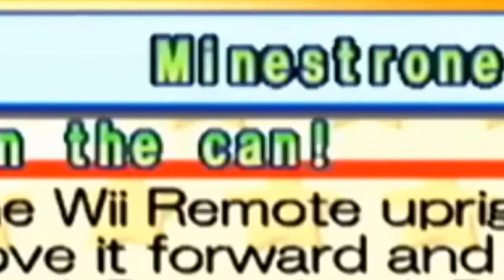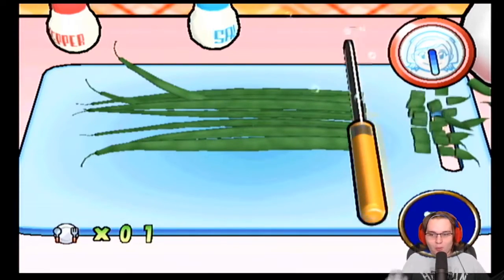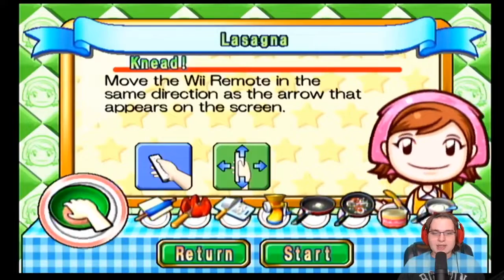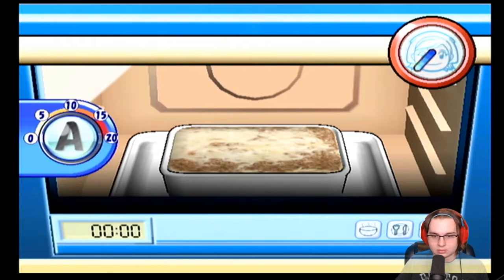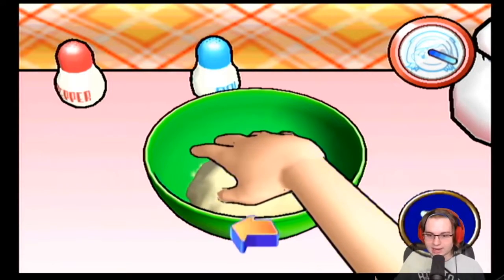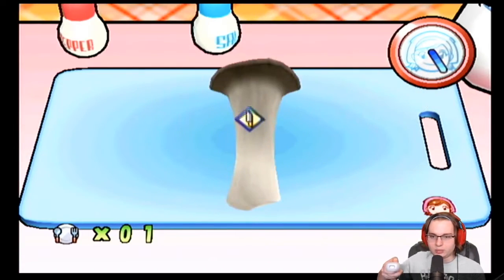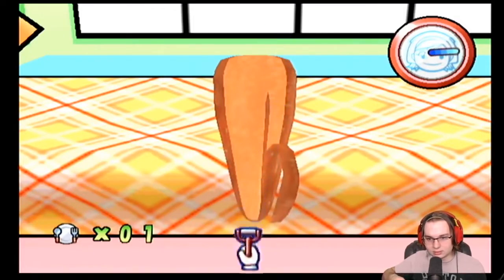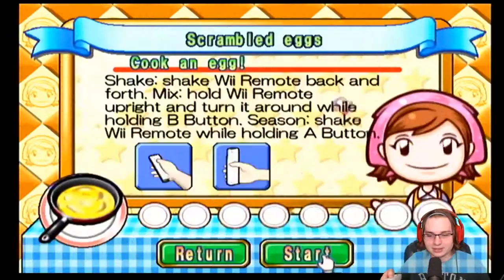Cooking Mama Cook Off on the Wii is Cursed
Trying to cook food on the Nintendo Wii in Cooking Mama Cook Off with motion controls is ridiculously hard...

Appreciative of any likes, comments, or subscriptions!